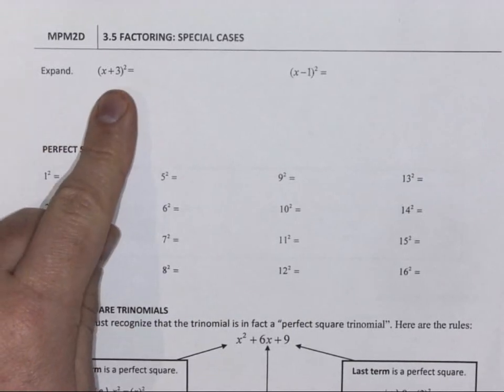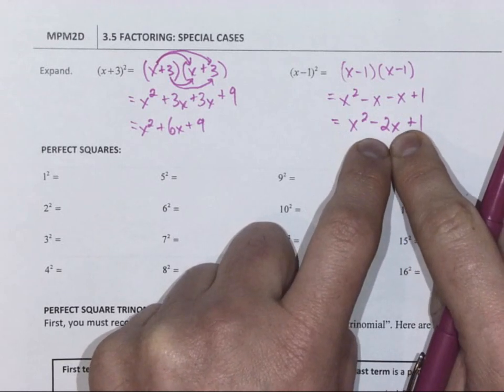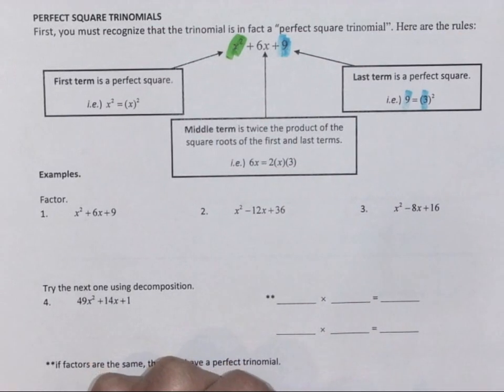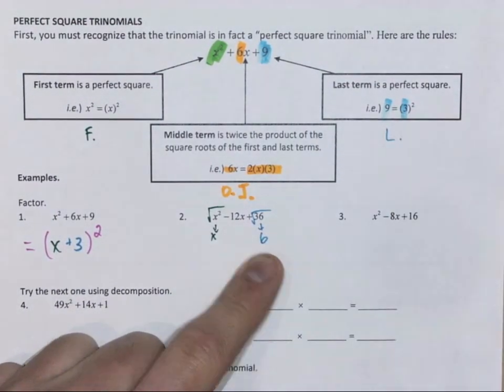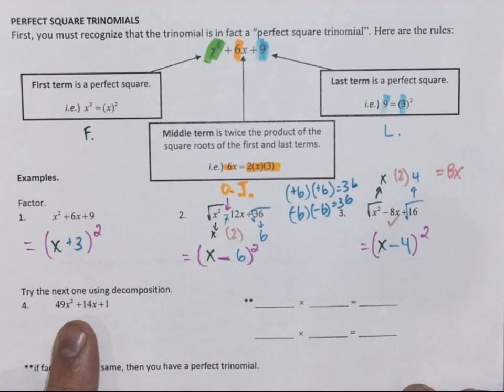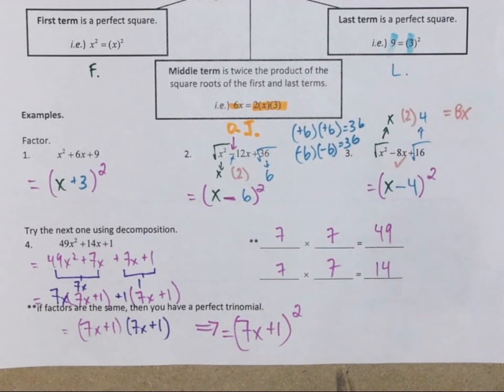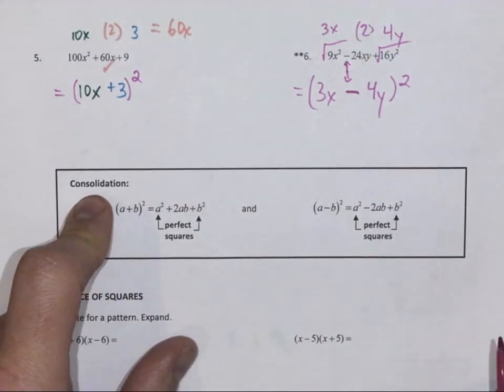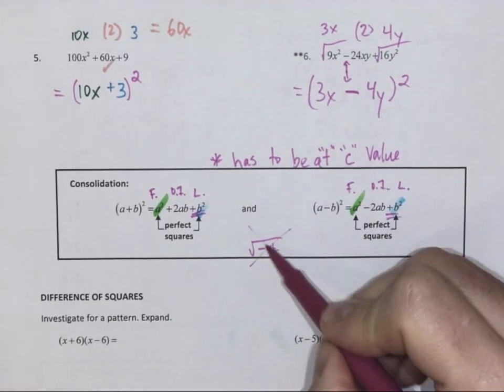3 05 Perfect Squares